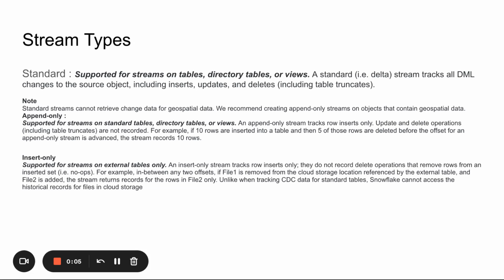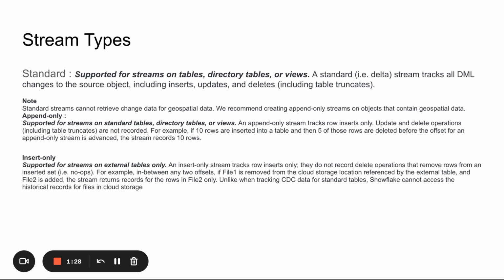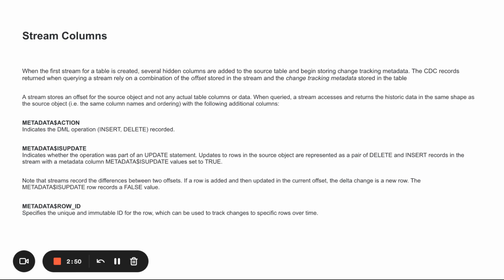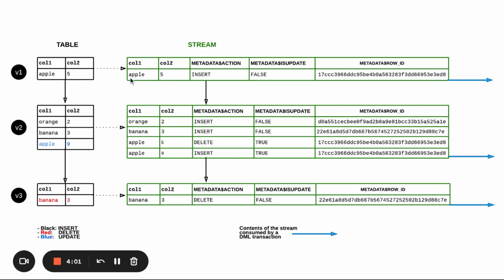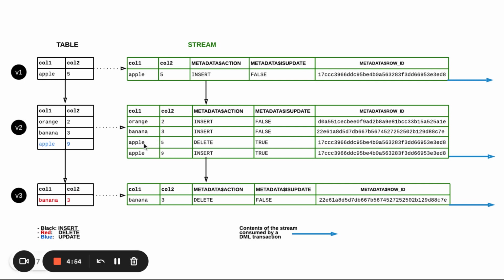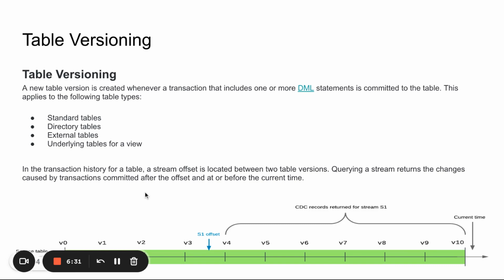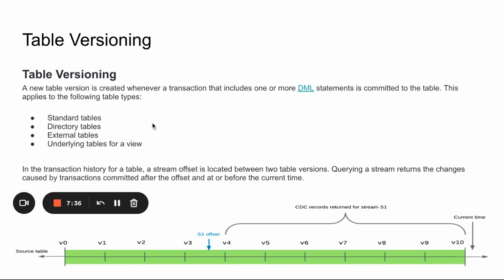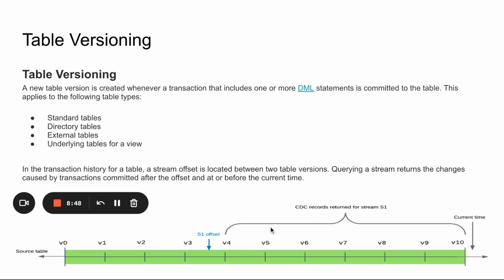Steam Types and OFFSET